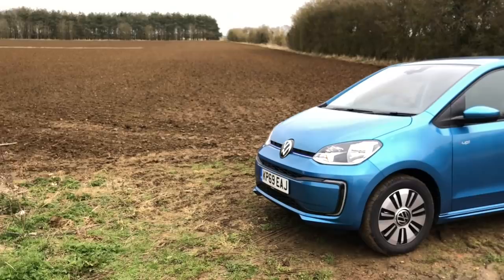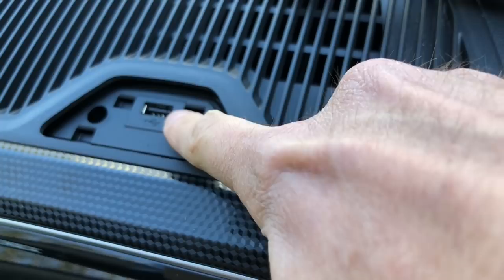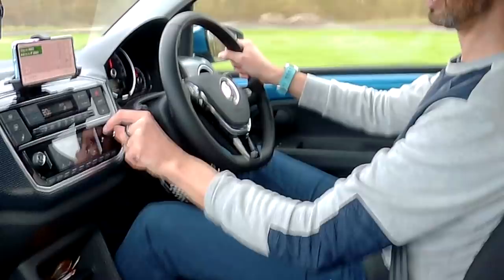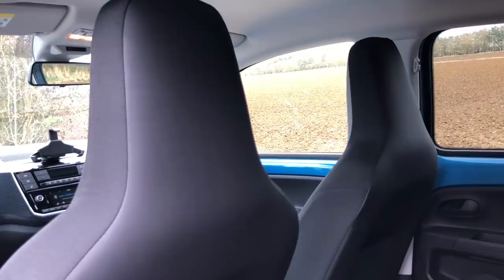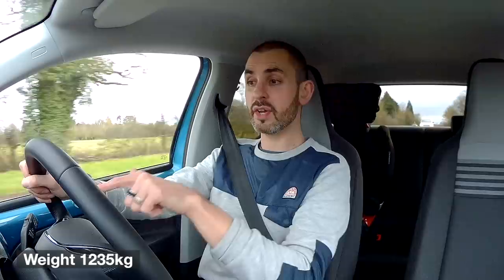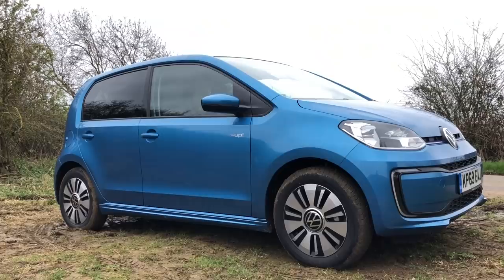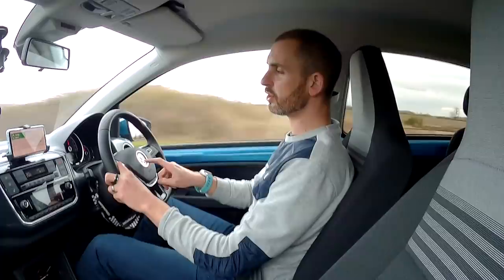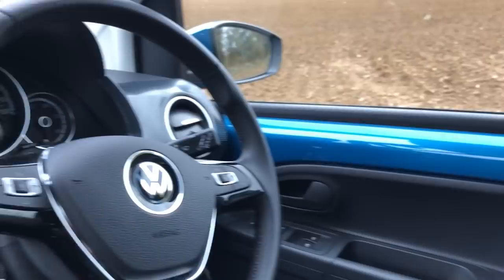New VW eUP! review - the anti-Tesla EV? // Jonny Smith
Why do I think this could be the anti-Tesla EV? Simply because the 160 mile new VW e-Up! is a very simple package - an EV for non tech freaks perhaps? It is an electric car that doesn't so much celebrate technology, but feels pleasantly analogue for a new car with new lithium-ion drivetrains that lives beneath.

In the previous CarPervert episode I waved goodbye to my 2018 e-Golf long term test vehicle. I had become accustomed to the familiar Golf driving experience, married to a 120-140 mile EV range. This is the new 2020 revised VW e-UP! electric supermini. Its battery pack has increased significantly since its 2013 launch - from 18.7kWh to 32.3kWh - and with that the crucial real world range.

The Up! itself is now a 10 year old car, but doesn't feel it. This e-Up! costs just under £20,000 new, and so it is priced similarly to a nearly-new VW e-Golf. The Golf is more luxurious and spacious, but the cheekly little e-Up! beats its WLTP for real world range.